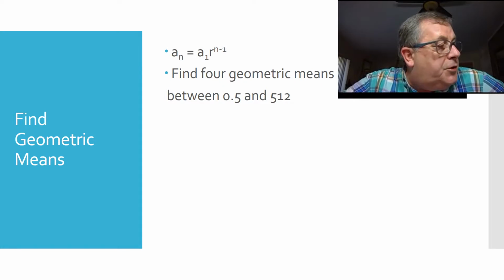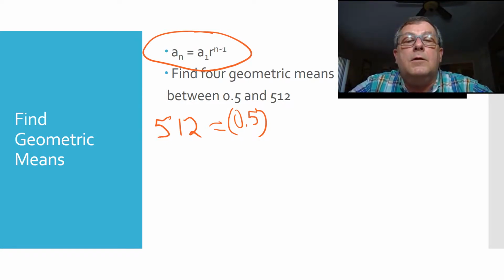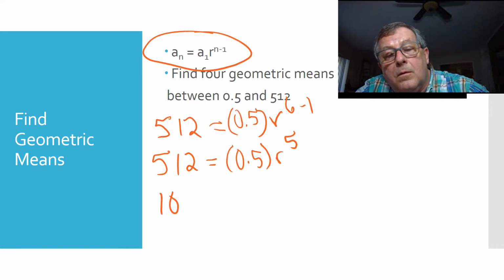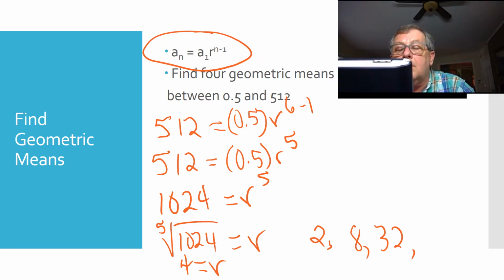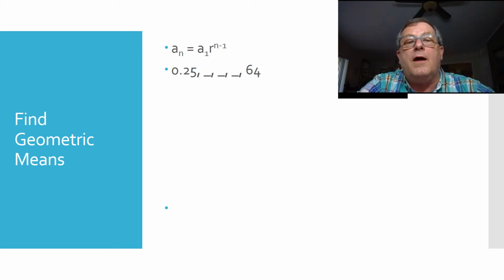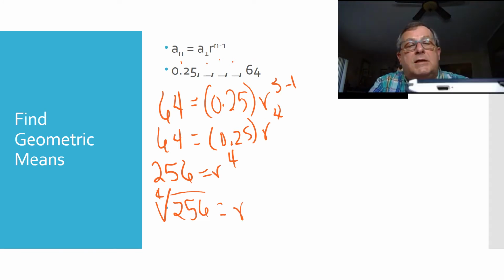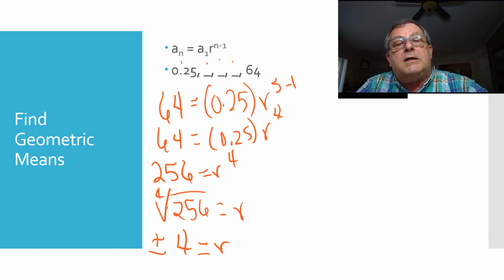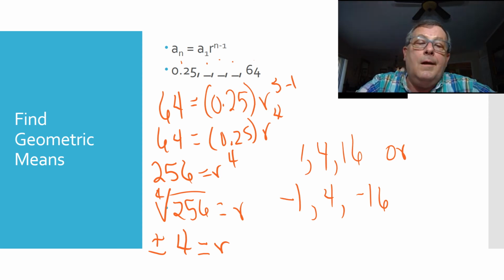find Geometric Means